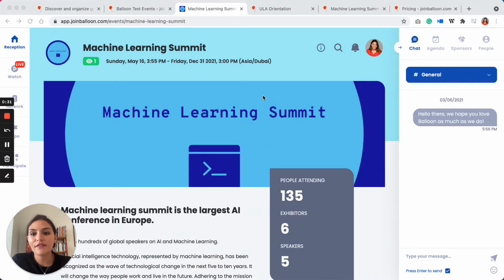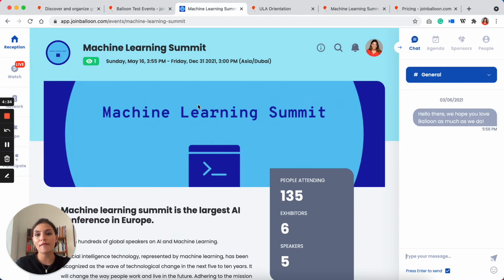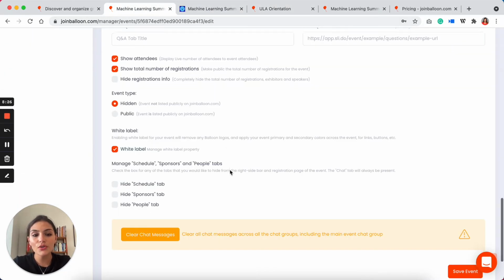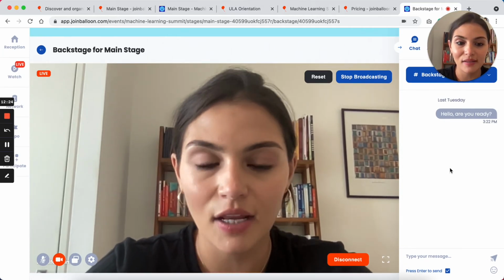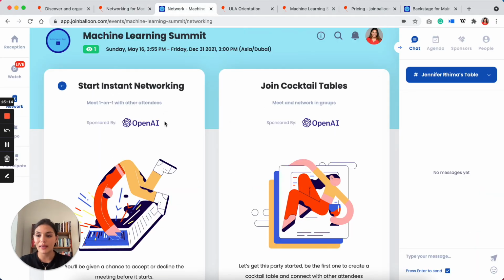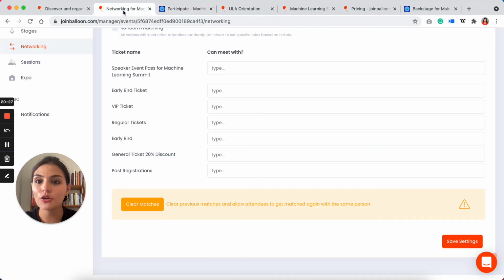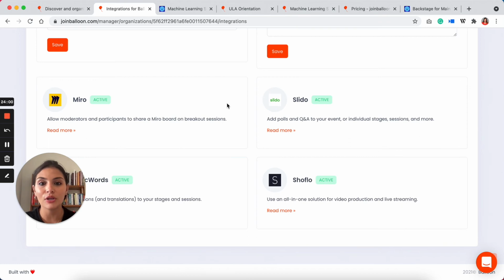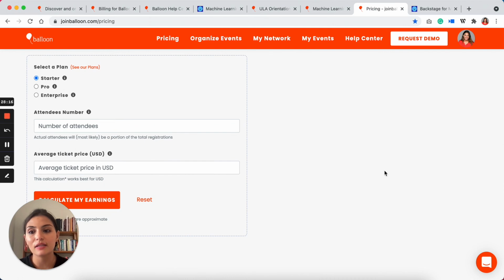Hosting your virtual event on Balloon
Watch a demo video of the highly customizable virtual event platform Balloon. Learn how to create, edit, and publish events. Create your event on Balloon today on joinballoon.com.